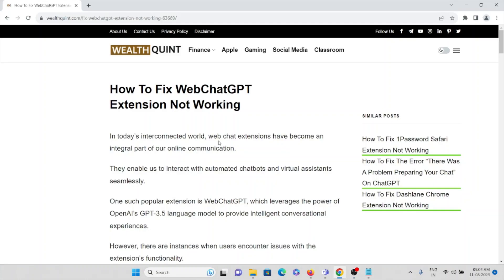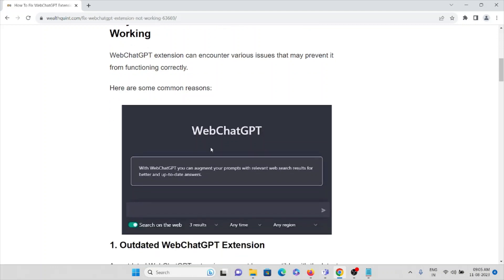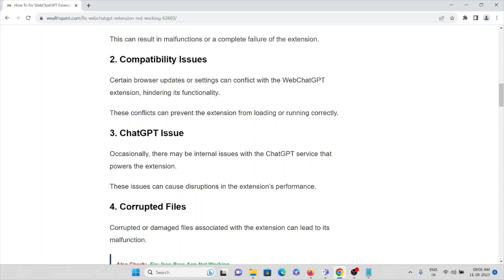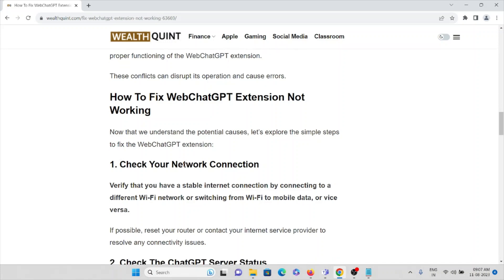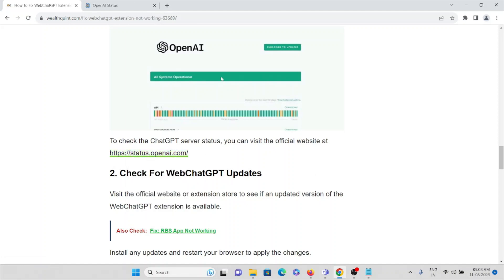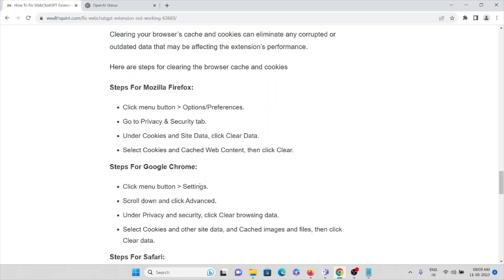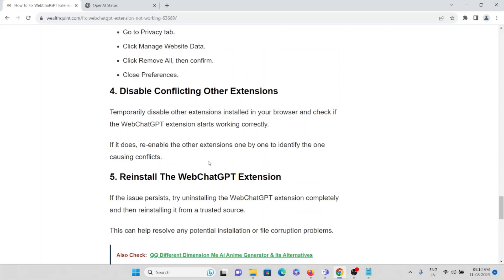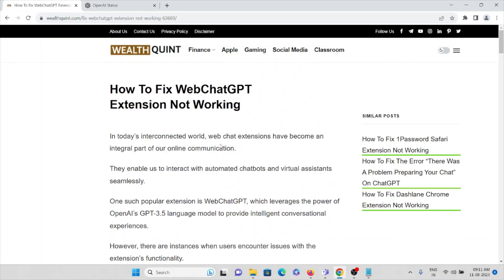How To Fix Web ChatGPT Extension Not Working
In today’s interconnected world, web chat extensions have become an integral part of our online communication .They enable us to interact with automated chatbots and virtual assistants seamlessly. One such popular extension is Web ChatGPT, which leverages the power of OpenAI’s GPT-3.5 language model to provide intelligent conversational experiences .However, there are instances when users encounter issues with the extension’s functionality.

0:00 Introduction
0:51 Why Does WebChatGPT Extension Not Working
3:02 Solution 1: Check Your Network Connection
3:35 Solution 2: Check The ChatGPT Server Status
4:25 Solution 3: Check For WebChatGPT Updates
4:46 Solution 4: Clear Browser Cache And Cookies
6:00 Solution 5: Disable Conflicting Other Extensions
6:22 Solution 6: Reinstall The WebChatGPT Extension
6:45 Solution 7: Try A Different Browser